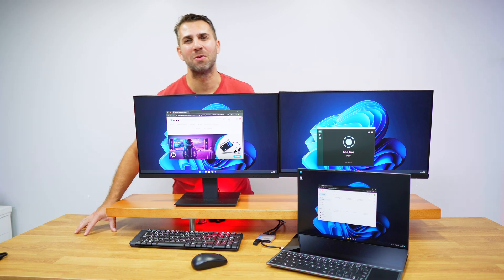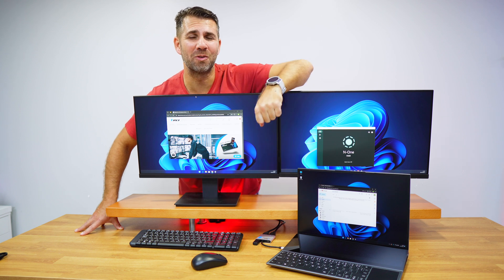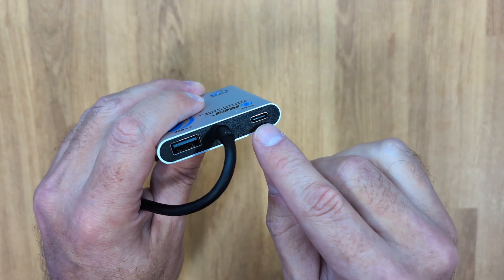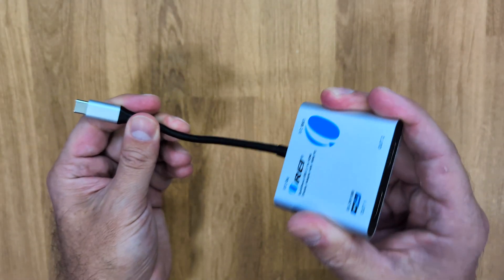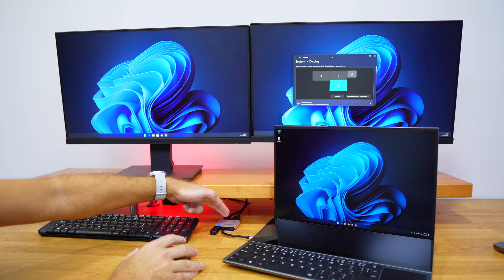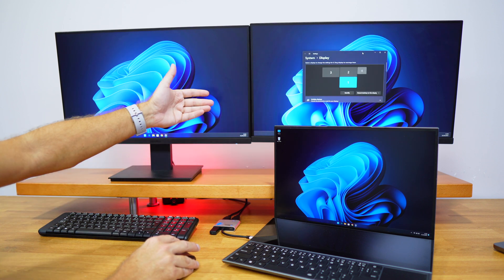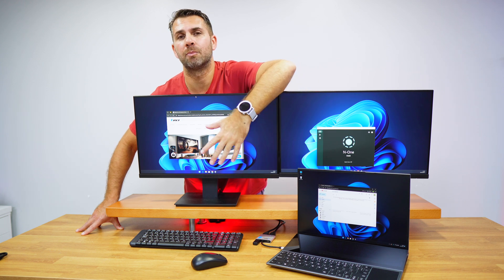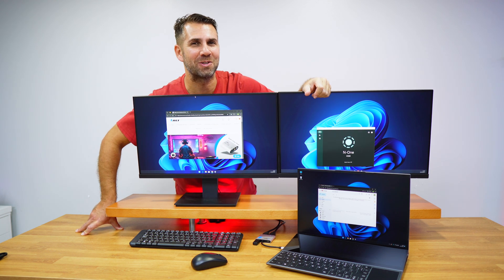Connect 2 Monitors to a Laptop for $30 🔥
✅ RECORDING GEAR: ✅